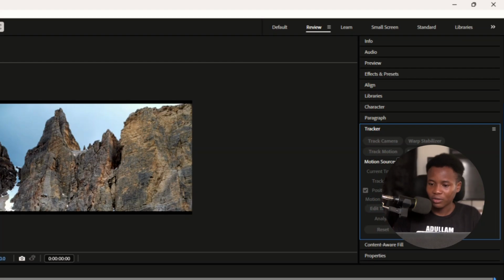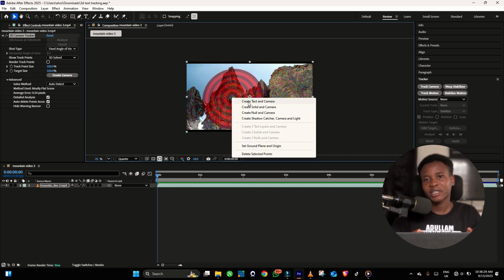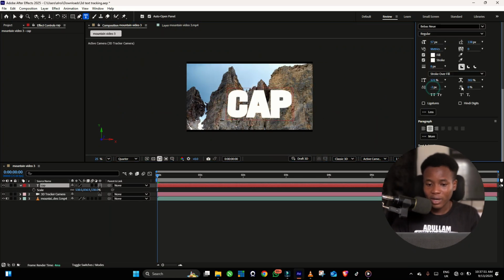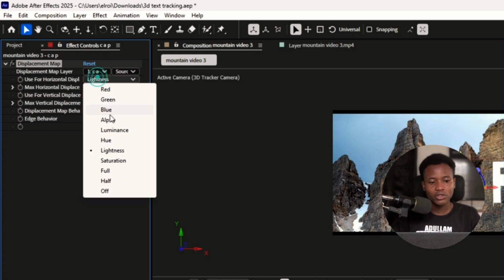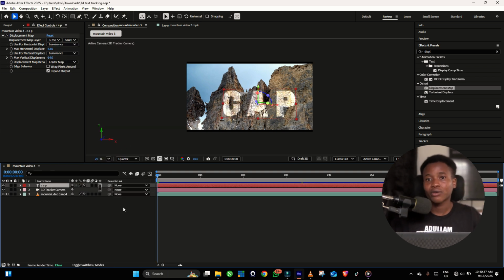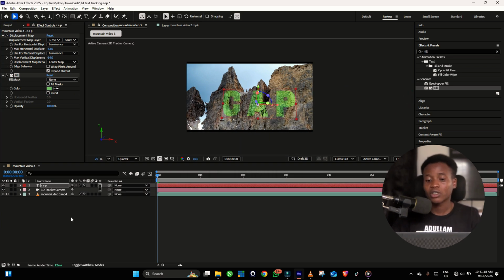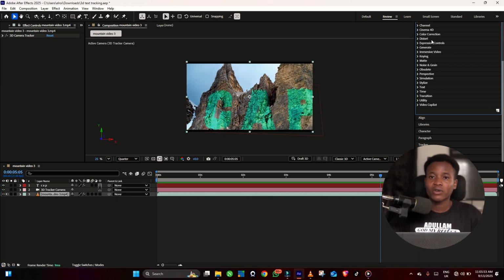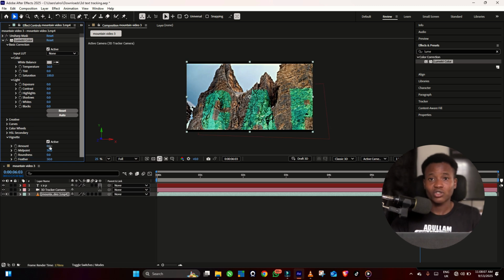Make Depth Projection in After Effects – 2025 No Plugins Needed!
Create jaw-dropping depth projection effects in Adobe After Effects without using a single plugin! 🌄

In this step-by-step tutorial, I’ll show you how to track your footage, use displacement maps, and blend text or artwork so it looks carved right into any surface. Perfect for graffiti-style text, cinematic titles, or creative VFX shots.

🎬 What You’ll Learn:
00:00 Intro & Example
00:17 Tracking Your Footage
00:43 Adding & Scaling Text
01:15 Displacement Map Settings
01:43 Blending & Color Matching
02:06 Final Touches & Color Grading

⚡ Tools Used:
– Adobe After Effects (no third-party plugins)
– Built-in Displacement Map & Lumetri Color